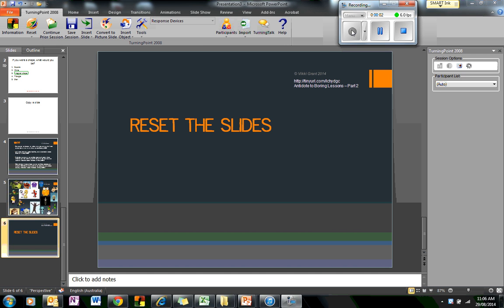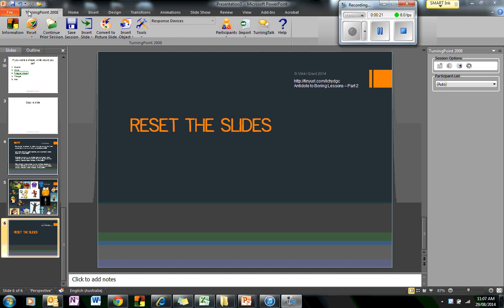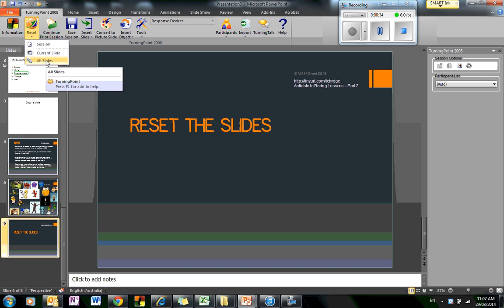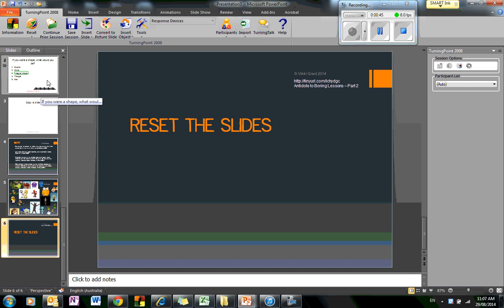Reset slides & displaying participant grid in Turning Point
How to reset slides in Turning Point and displaying participant grid so you can see which participants have responded to the question.